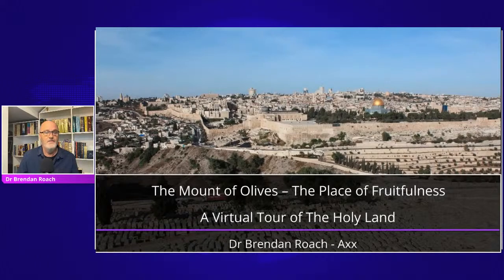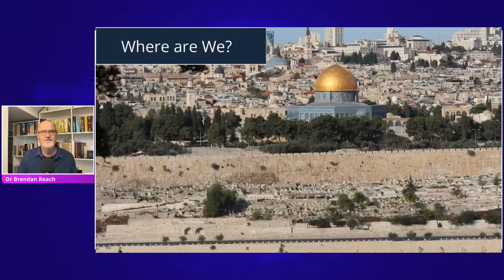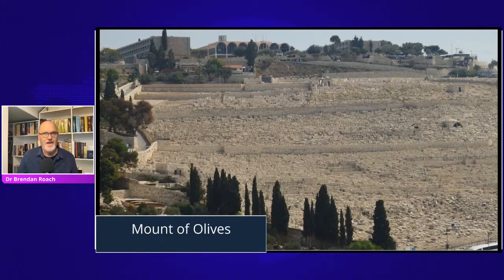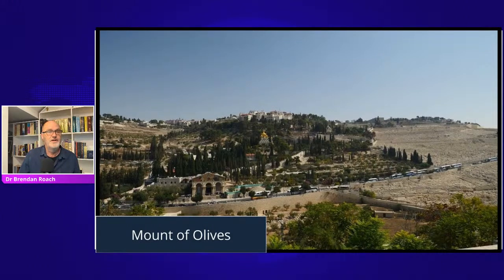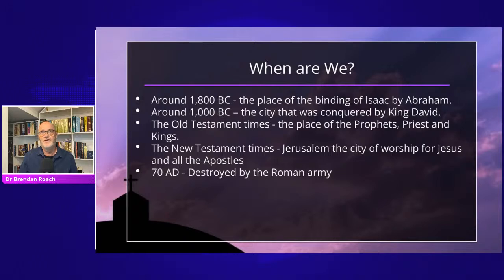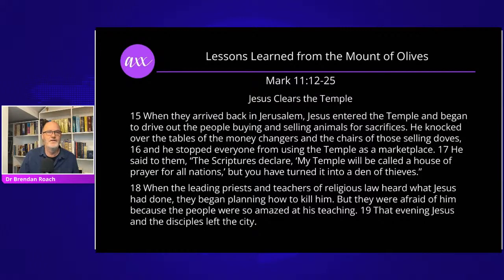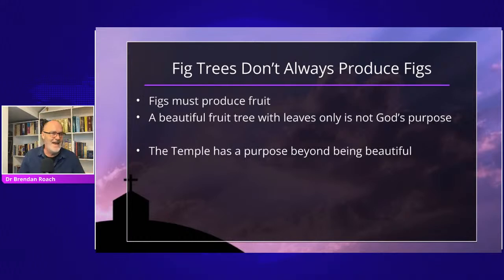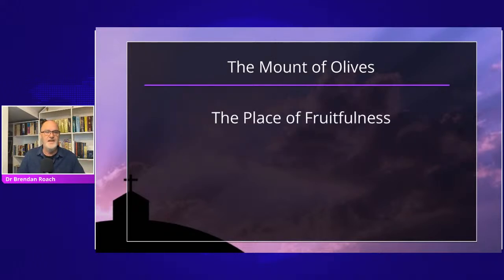The Mount of Olives - A Virtual Tour of The Holy Land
So many events happened on the Mount of Olives or close by.
It was the place where the disciples would stay before they visited the Temple in Jerusalem. From here we overlooked the Temple Mount and it is said from some locations you may have been able to see all the way into the holy of holies.
Join us as we visit and discuss the events of the Mount of Olives - The place fo Fruitfulness